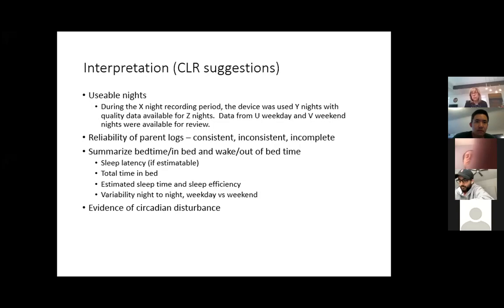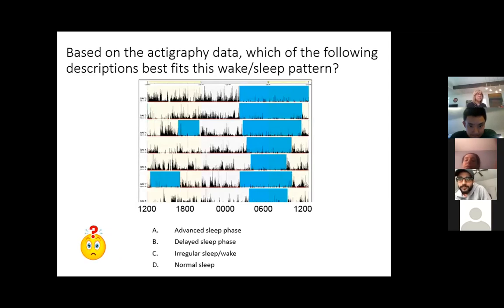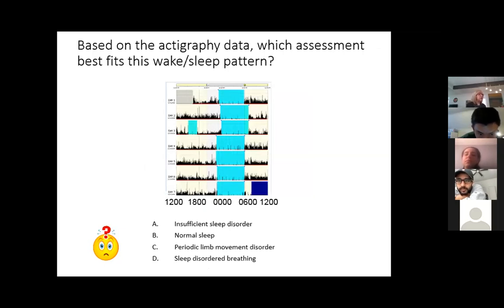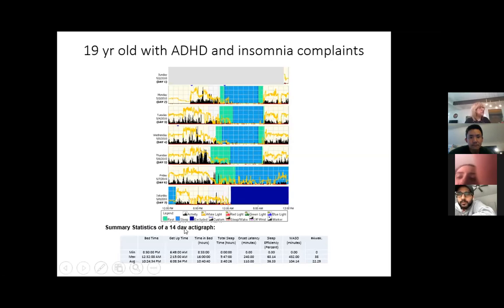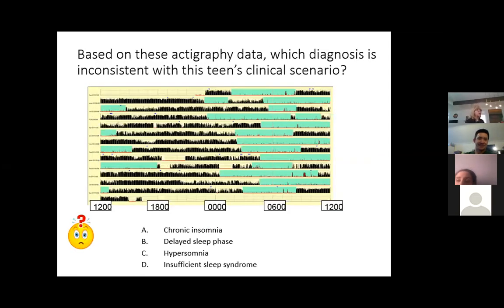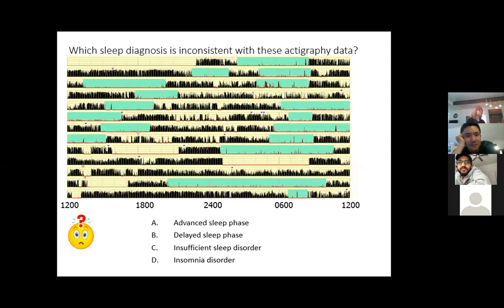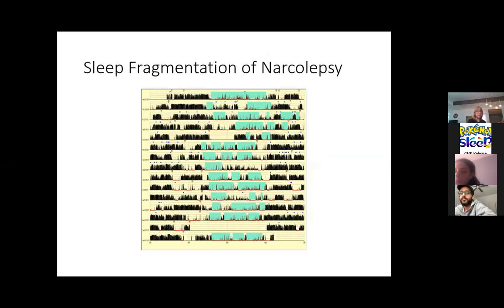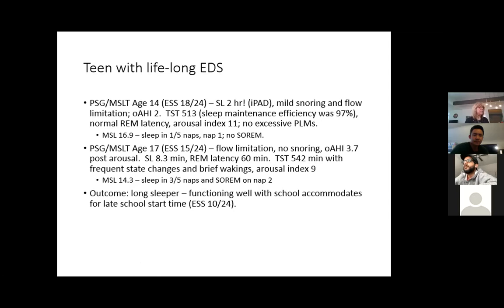2020.04.28 - Sleep Medicine Lecture: Dr. Carol Rosen - Pearls of Actigraphy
Dr. Carol Rosen discussing the art of actigraphy with the sleep fellows